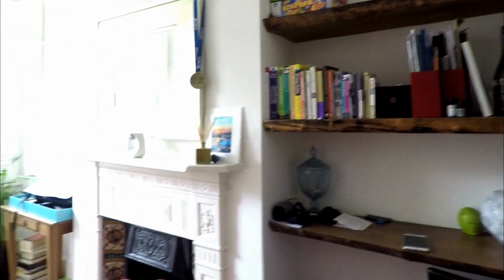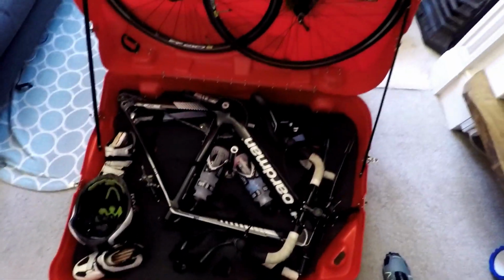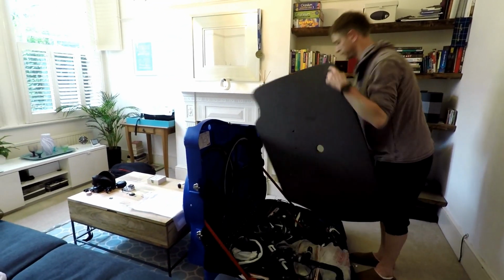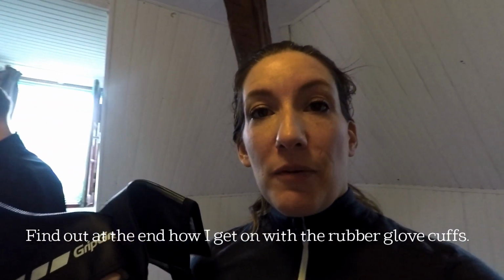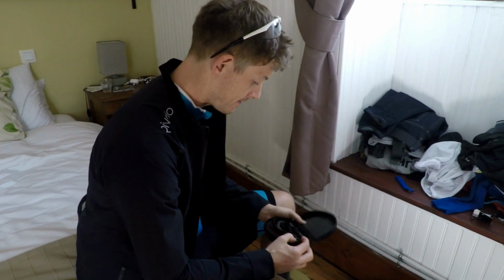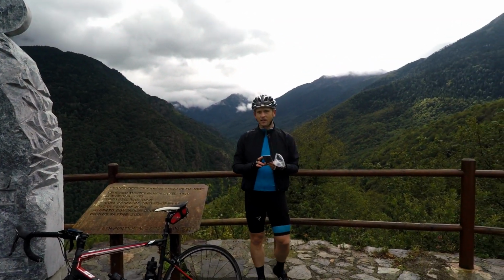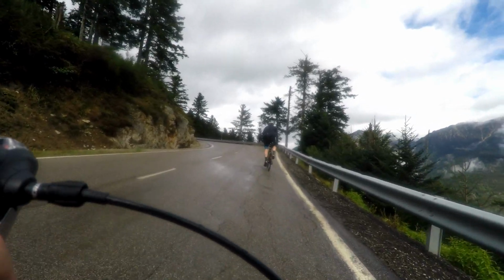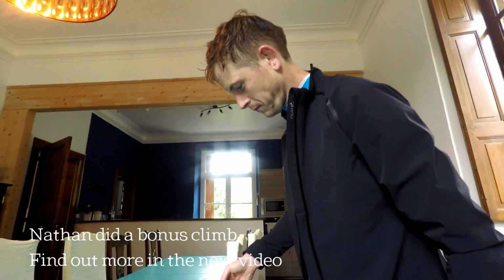To Spain for Lunch | Cycling the Pyrenees Mountains | Vlog Part 1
Cycling the mountains of the Pyrenees

The long awaited cycling trip to the Pyrenees finally arrived. We decided to do some cycling on our road bikes in in the mountains rather than a bike tour in Belgium in the hope of better weather.  It would be my first time cycling in mainland Europe and boy what a difference to the UK!

____________German______________
Die lang ersehnte Reise in die Pyrenäen war endlich da. Wir beschlossen, dass ich auf unseren Rennrädern in den Bergen unterwegs bin, statt auf einer Fahrradtour in Belgien in der Hoffnung auf besseres Wetter. Es wäre das erste Mal, dass ich auf dem europäischen Festland Rad fahren würde und was für ein Unterschied zu Großbritannien!